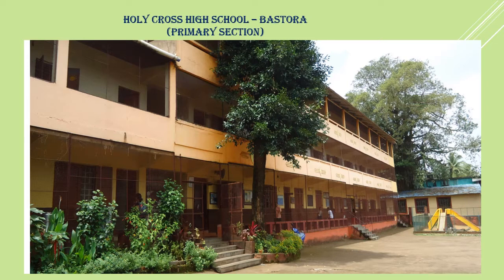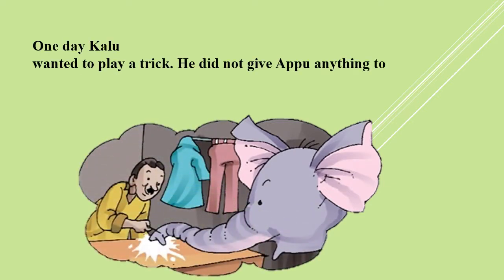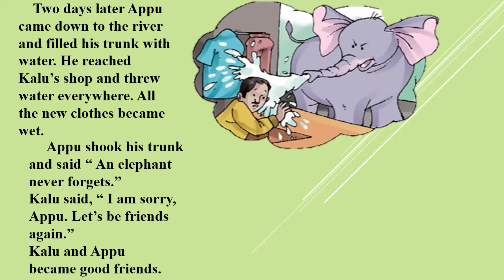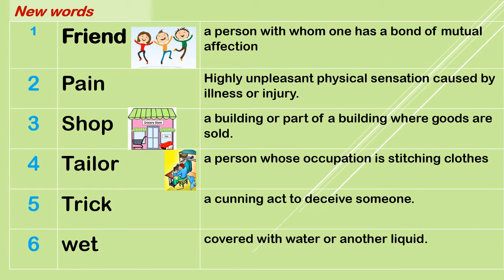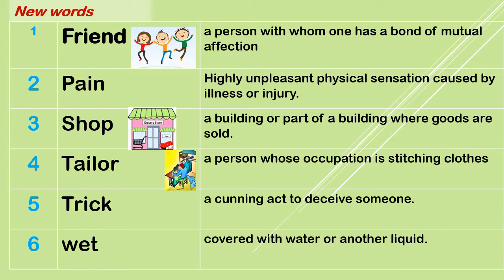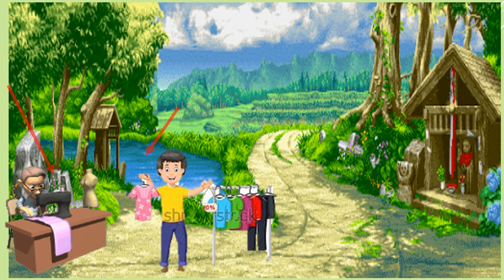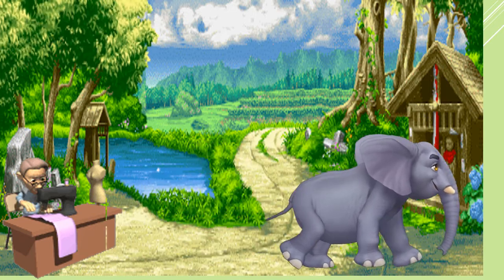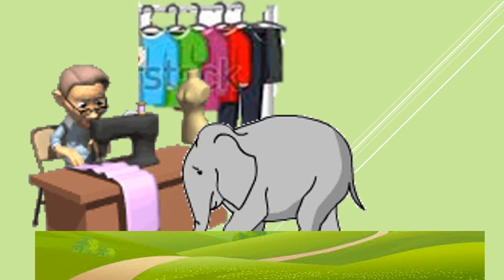UNIT 10. The Tailor and his Friend